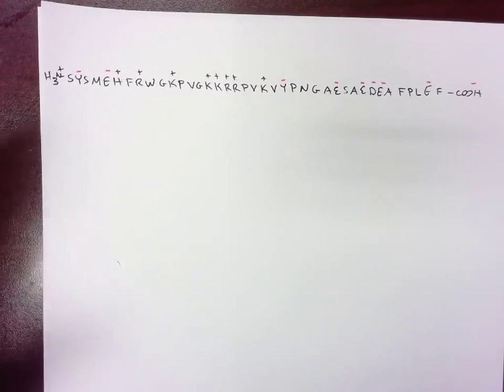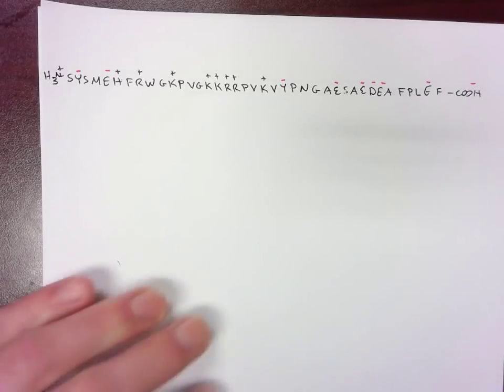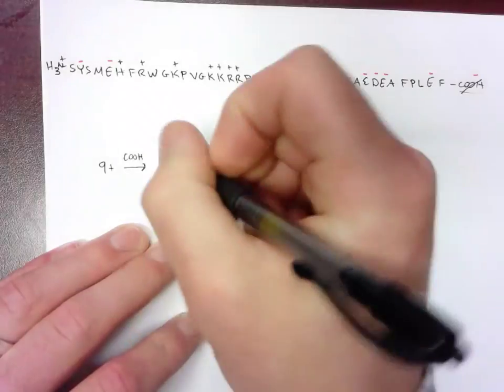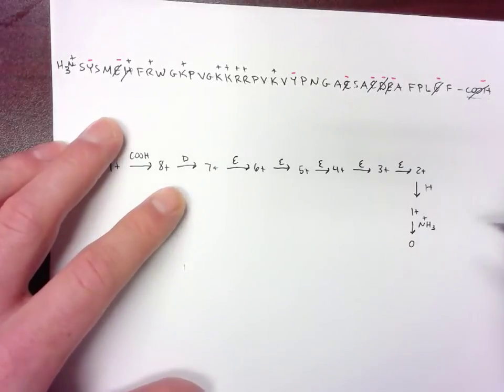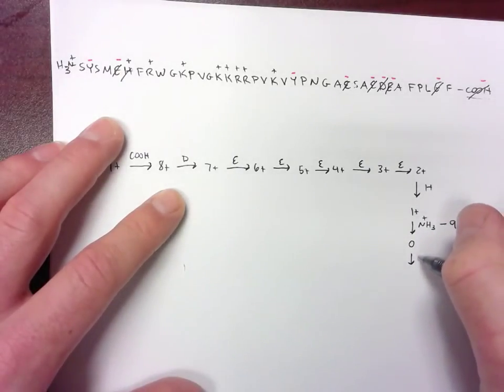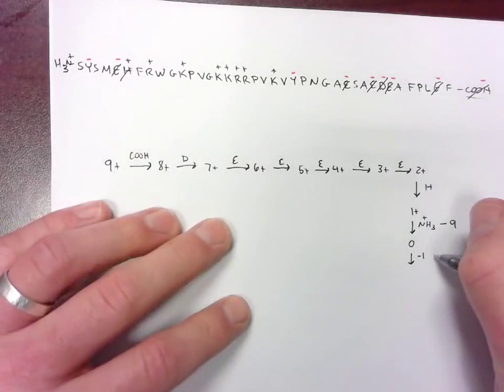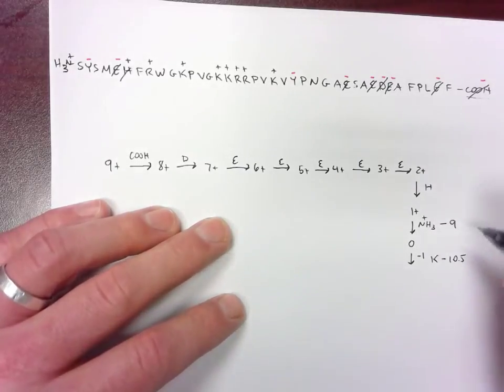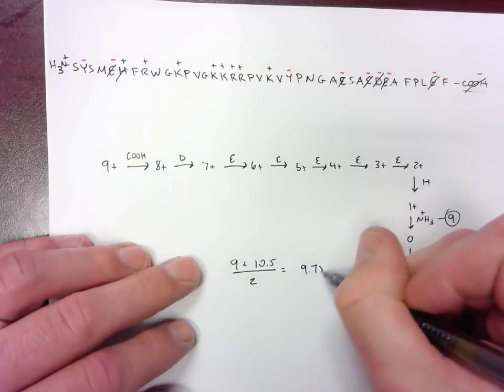How to estimate the pI of a polypeptide hormone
In this video, I show you how to estimate the pI of a polypeptide hormone. The pKa values are all approximate. For an exact number, you would need to consult a table. Realistically, an exact pI can only be determined through experiment.